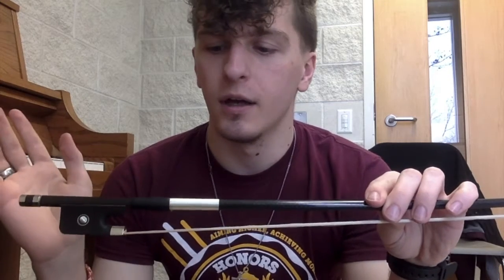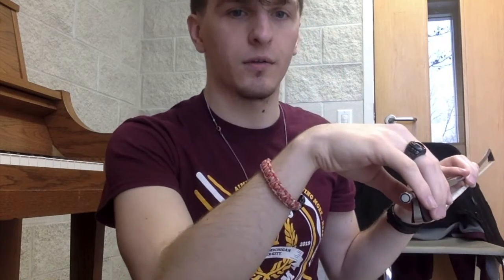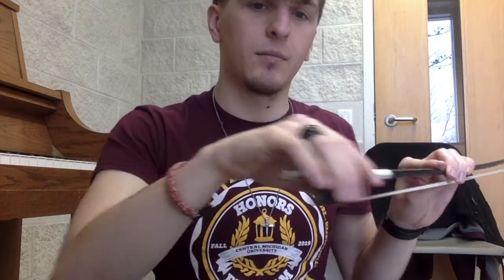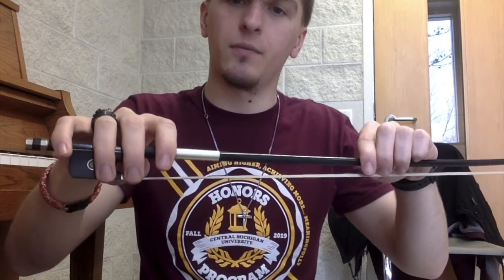String Tech Cello Playing Test